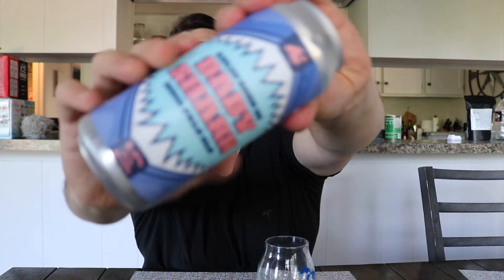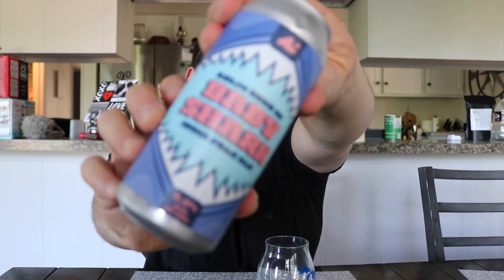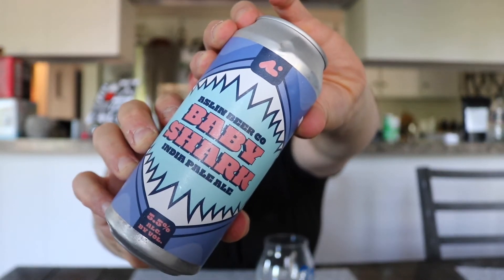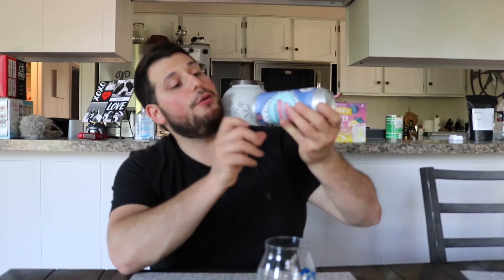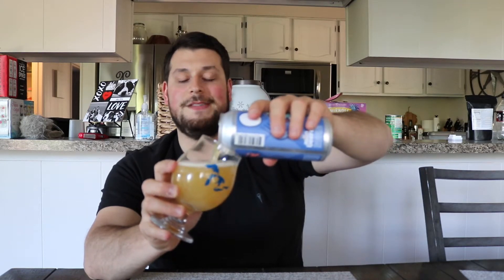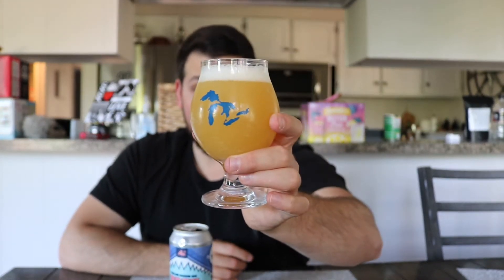Aslin Beer Co|Baby Shark Review|Solid Low ABV IPA!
This Citra hopped IPA is bringing the heat with lower ABV than one might think! This brew is awfully crushable and almost too flavorful to be only 5.5%!

📍Virginia

Thanks for stopping by! Check me out on other platforms!

Untappd = pourmichiganbeer